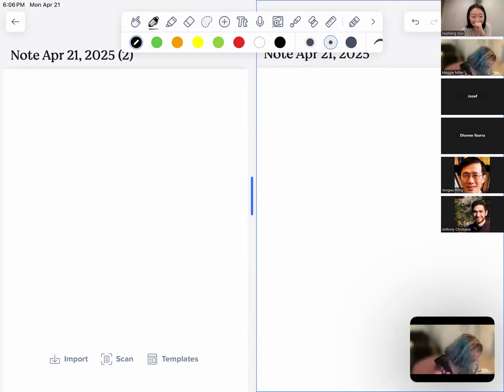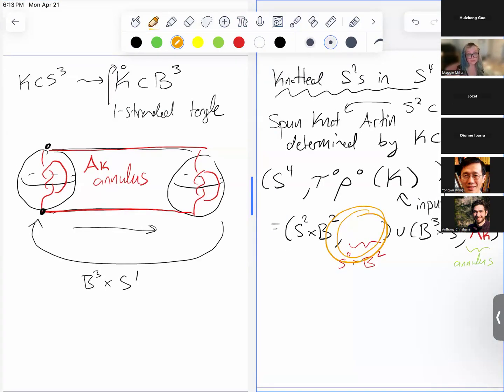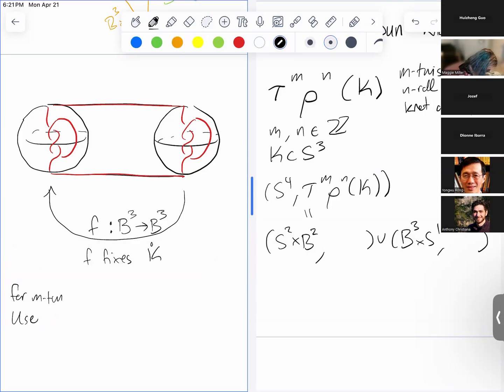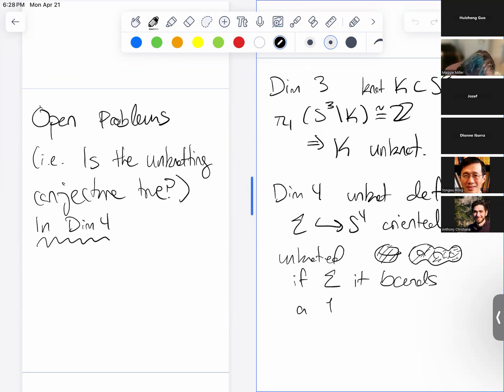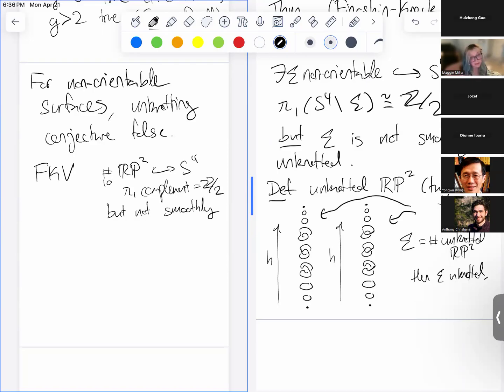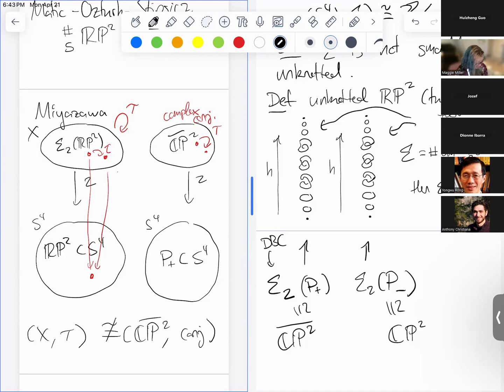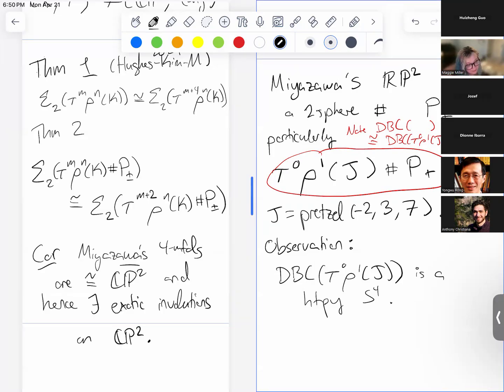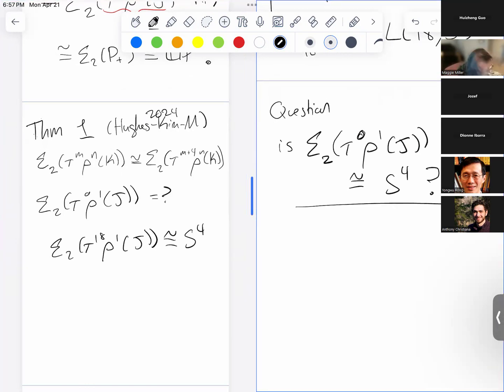Maggie Miller(Title: Branched covers of twist roll spun knots )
Greater Topology Seminar
Corresponding Organizer: Ali Guo